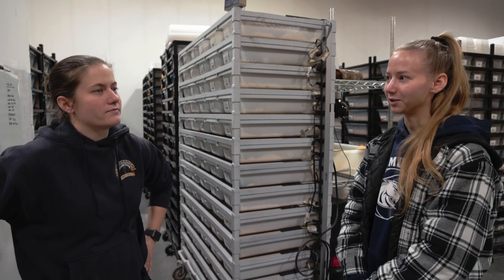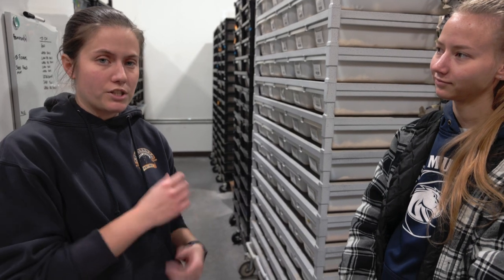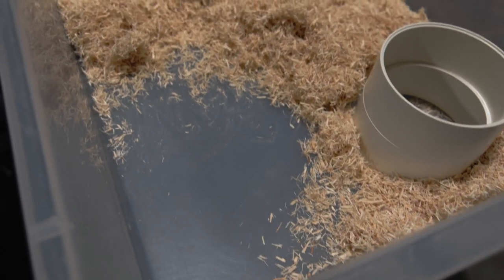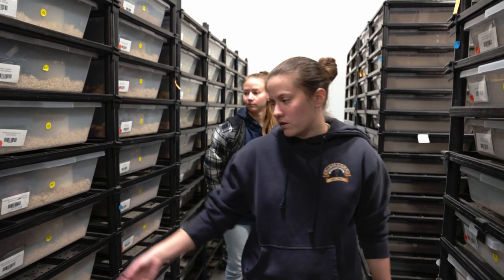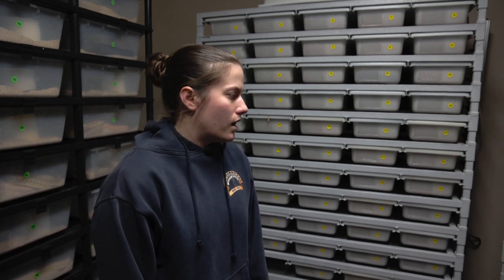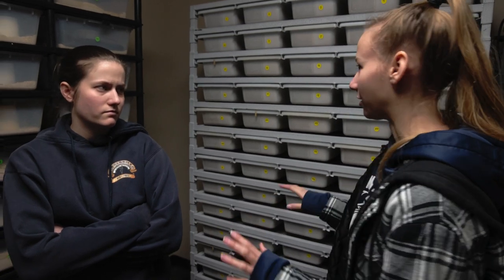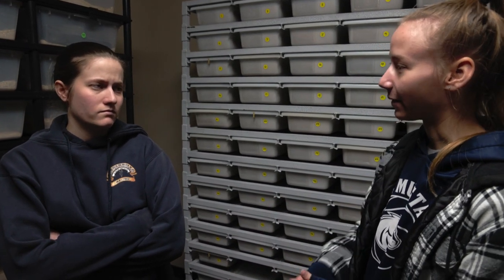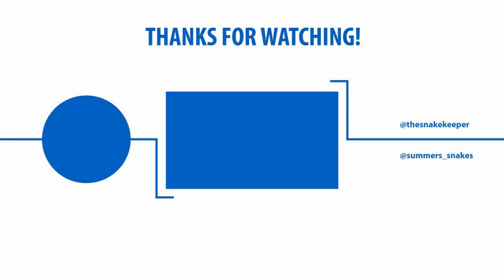Our Brumation Process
We've gotten some questions in the past about brumation, and our brumation process. So, we decided to share with you a bit about brumation, and how we set up our colubrids for brumation. Hope you find it informative!

[01:25] What Is Brumation?
[02:37] Prepping For Brumation
[08:26] The Brumation Room
[12:17] Why We Brumate

Editor ▶ Joshua Sutherland